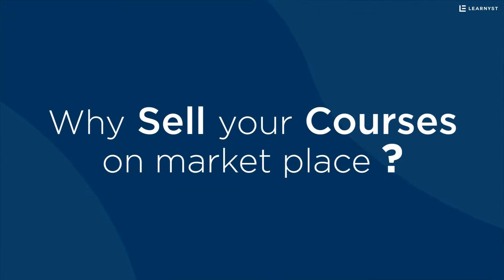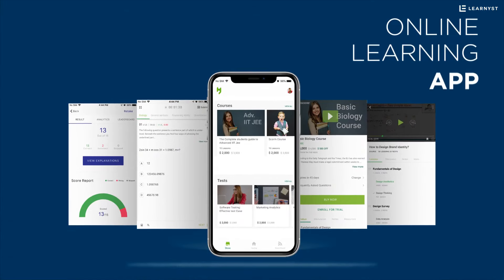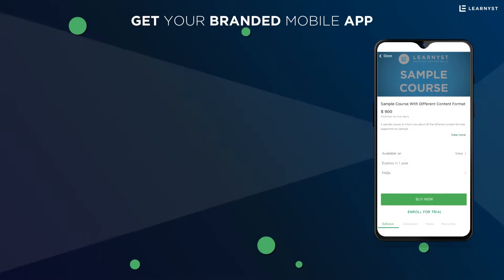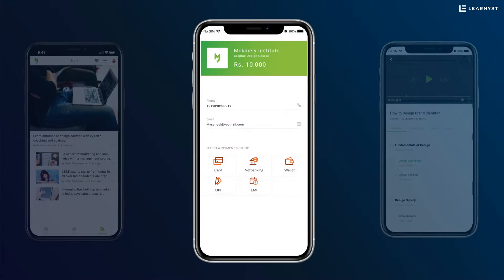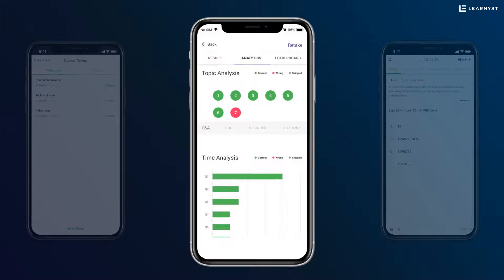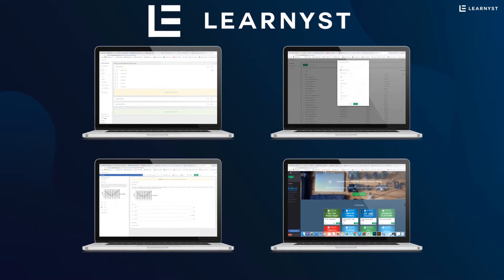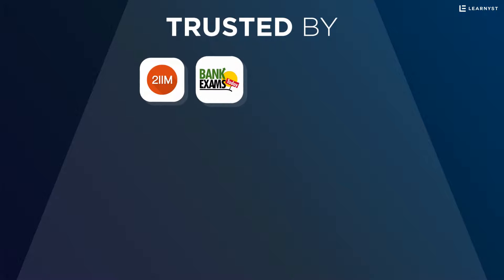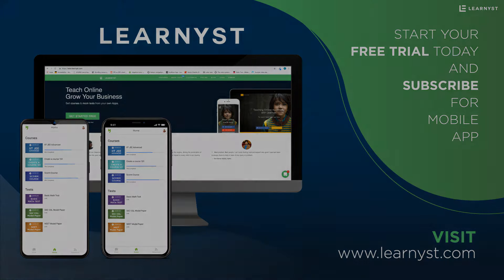Learnyst LMS| Sell Online Courses From Your Own Mobile Apps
Learnyst LMS is an online platform that helps educators like you to sell online courses, test questions, create online quizzes, conduct live classes all from your own website and mobile apps.

Here, is what in store for you.
You've got excellent video courses, PDF, PPT's, and quizzes for students. You are looking for a sell courses online from your own website.

But it's quite complex for you to create your own branded learning website and mobile apps right? You need to work with multiple vendors and invest tons of time and money.

- Sell courses or Quizzes from your own branded website
What about having your own branded website and mobile app for selling courses and mock tests online  that your students can access through web and mobile apps that runs over
Android and iOS devices?  We bring learnyst!

Learnyst - Best LMS Software For Schools In india
Learnyst is an LMS Software platform that helps you sell your courses and mock-tests.

Whether you are a test prep institute, coaching academy or an individual teacher, our secure LMS platform will help you teach your students online without any issues.

With Learnyst, you will be able to take LIVE classes online, sell your video courses securely.
Other than courses, you can use Learnyst's Quiz maker software to create quizzes for your students online.

As a SAAS based platform we provide you budget friendly pricing that will help you grow your profits online by selling courses.

If you are running a test preparation Institute or coaching Institute switch to the advanced teaching techniques and pop in to learnyst.

Start selling your courses at mock tests from your branded website and mobile app
now

Team Learnyst
RESOURCES